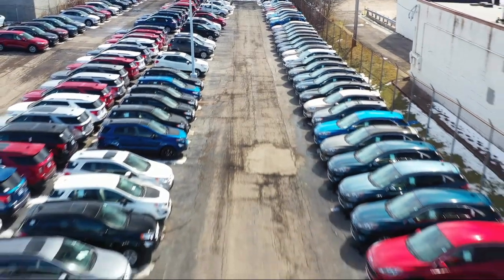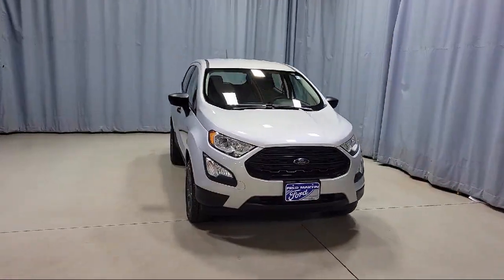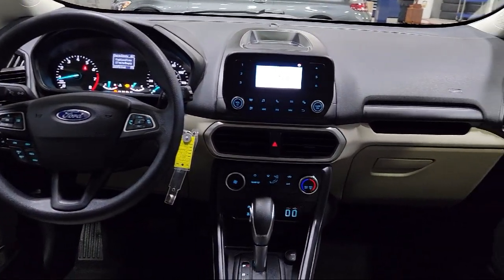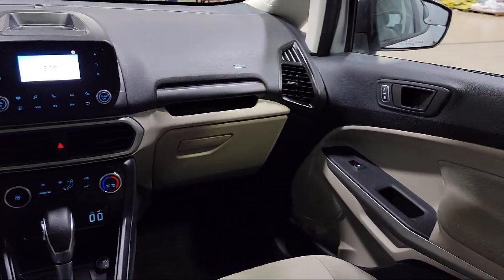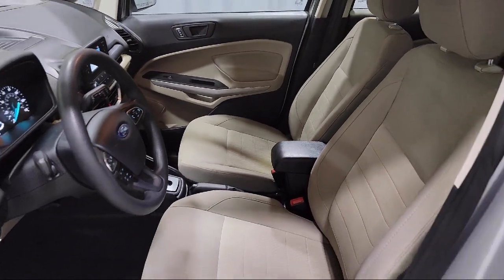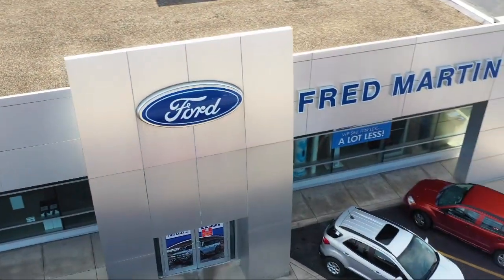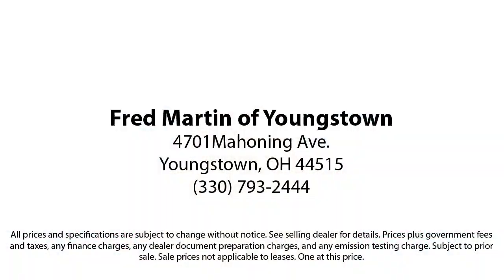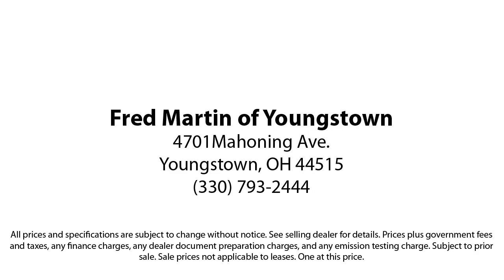2019 Ford EcoSport S Sport Utility Youngstown New Castle Kent Warren Boardman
2019 Ford EcoSport S Sport Utility Stock Number: F18974A Vin:MAJ6S3FL3KC269396.